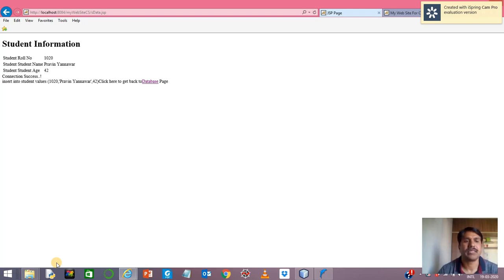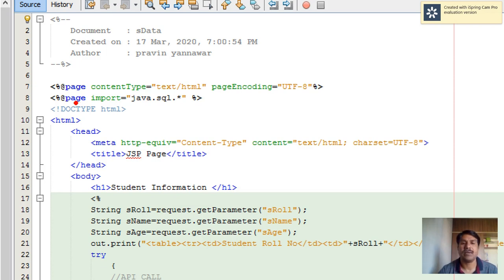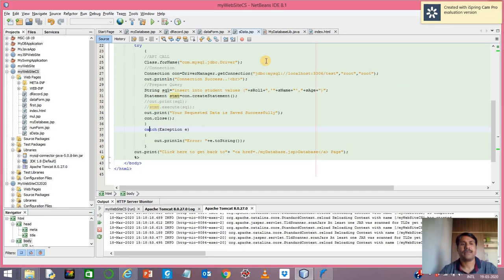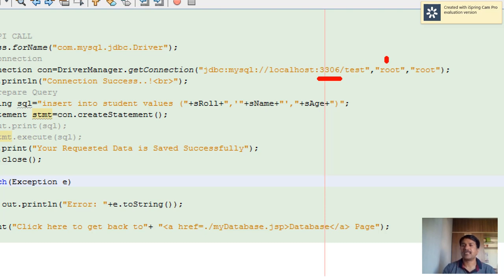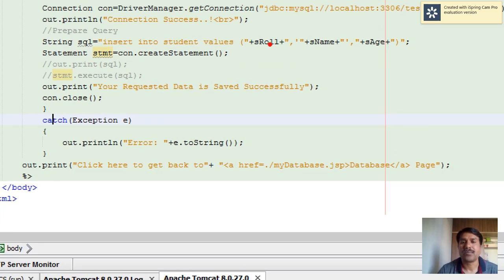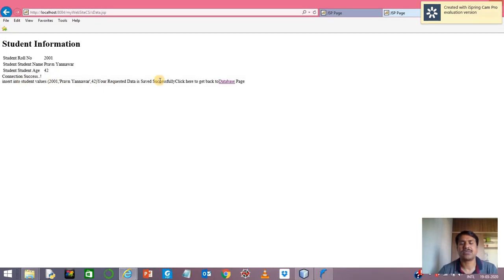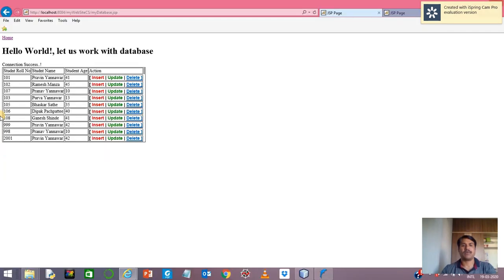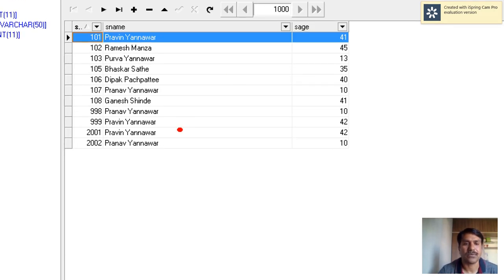Dealing With JSP Web UI and MYSQL - Part I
This video will provide simplified way of Dealing with JSP WEB UI (User Interface) Information to the audience